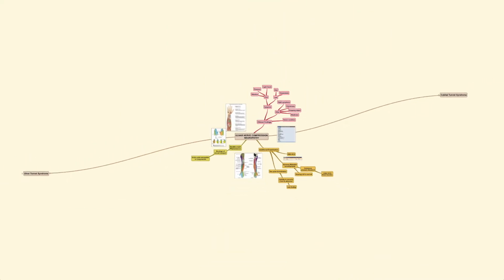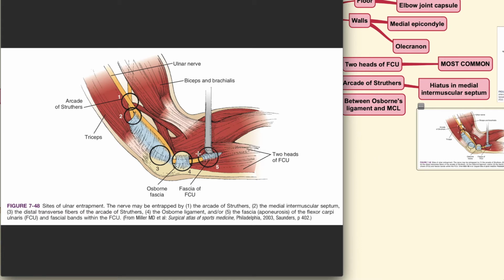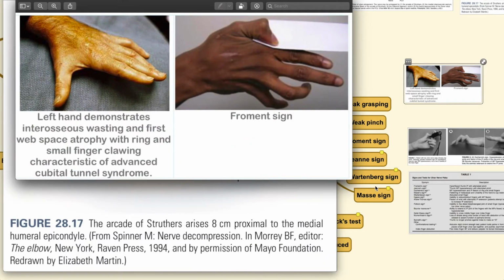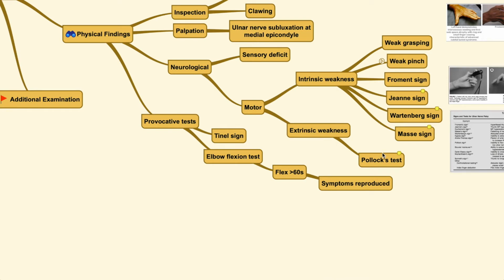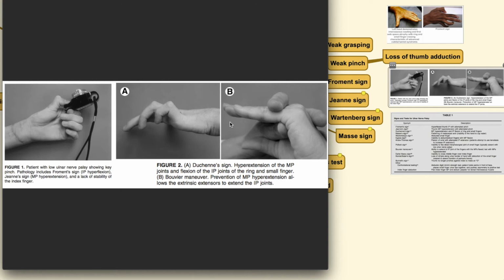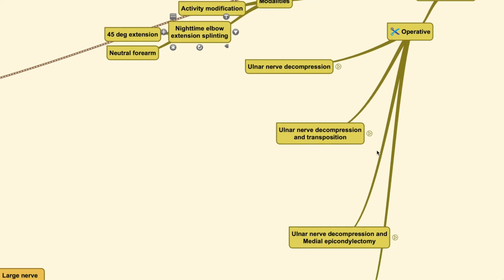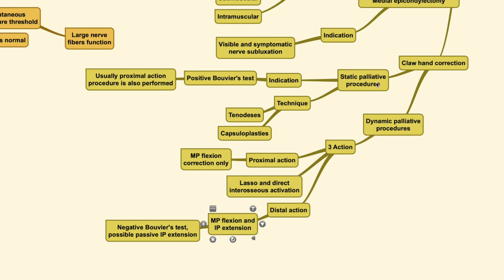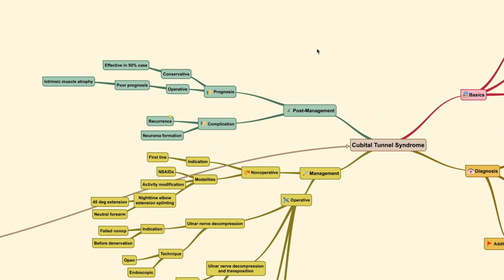Ulnar Nerve Compression Neuropathy Part I - Cubital Tunnel Syndrome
This video covers the ulnar nerve compression neuropathy (cubital tunnel syndrome). Included in this video are the disease-related anatomy, basics, diagnostic method and extensive treatment plan (nonsurgical/conservative and surgical treatment options).